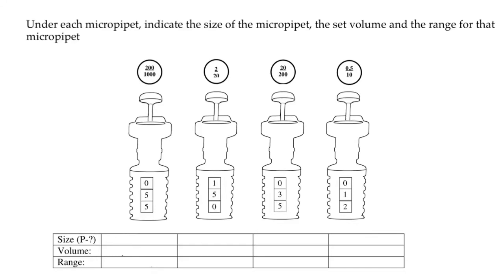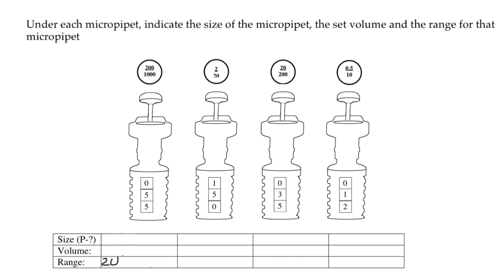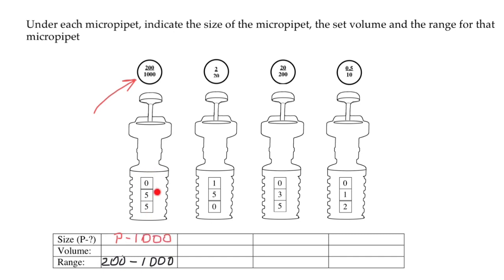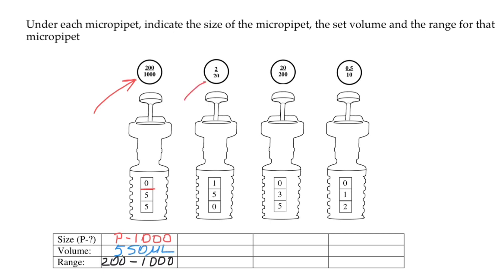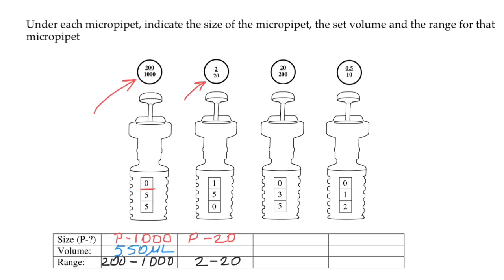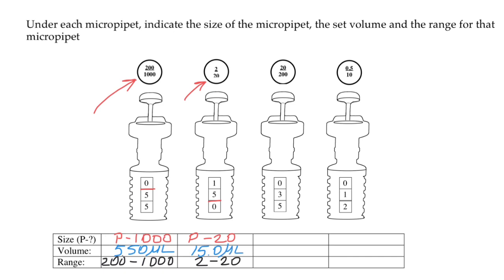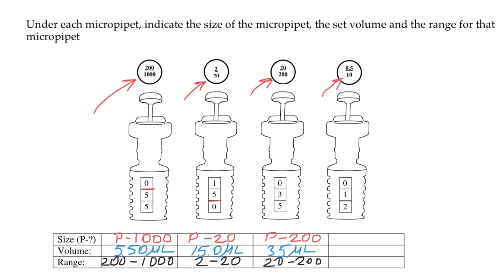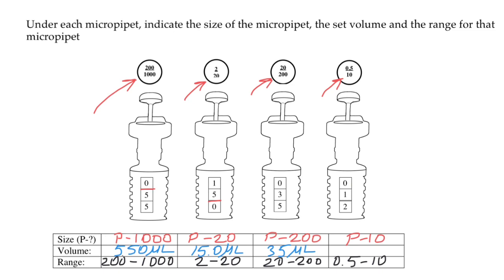Micropipette reading and setting quiz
Setting a micropipettor involves adjusting it to dispense or aspirate a specific volume of liquid accurately. Micropipettors are commonly used in laboratories for precise liquid handling. Here are the general steps for setting a micropipettor:

Select the Appropriate Pipette:

Choose the micropipettor that is calibrated for the volume you need to pipette. Micropipettors come in various volume ranges, such as 0.1-2.0 µL, 2-20 µL, 20-200 µL, and so on.

Adjust the Volume Setting:

Most micropipettors have a volume adjustment mechanism, which typically consists of a volume setting dial or plunger. Turn the volume setting dial or adjust the plunger to the desired volume. Make sure to set it precisely to the required volume; some micropipettors have two adjustment points, one for coarse and one for fine adjustments.

Calibrate the Micropipettor:

Before use, it's a good practice to calibrate the micropipettor to ensure its accuracy. This involves checking that the micropipettor dispenses the intended volume accurately. Use a calibrated balance or a designated calibration device to do this. Follow your laboratory's standard operating procedures for calibration.

Pre-Wet the Tip:

Attach a disposable pipette tip to the micropipettor. Before aspirating your sample, pre-wet the tip by dispensing and discarding the liquid a few times. This ensures that the tip is filled with the liquid you're pipetting and reduces the risk of sample loss.

Aspirate the Sample:

Place the tip of the micropipettor into your liquid sample. Depress the plunger to the first stop (usually a soft stop). This will allow the micropipettor to aspirate the liquid into the tip.

Dispense the Sample:

Move the micropipettor to the destination container and gently depress the plunger to the second stop (usually a hard stop) to dispense the liquid. Make sure the tip is fully submerged in the receiving container to prevent sample loss.

Eject the Tip:

After dispensing the sample, eject the disposable tip into a designated container for used tips. Most micropipettors have an ejection mechanism to remove the tip without touching it.

Check and Record:

Always double-check the volume setting on the micropipettor to ensure it matches the intended volume. Record the volume dispensed for accurate documentation.

Store Properly:

After use, return the micropipettor to its storage position, ensuring it is kept in good working condition.

Routine Maintenance:

Regularly clean and maintain your micropipettor according to the manufacturer's recommendations to ensure accuracy and longevity.
Remember that the specific procedures may vary depending on the brand and model of the micropipettor, so it's essential to refer to the manufacturer's instructions and your laboratory's protocols for precise guidance on setting and using your micropipettor.